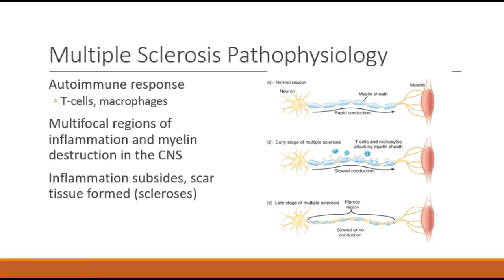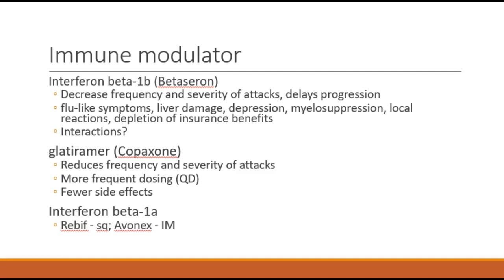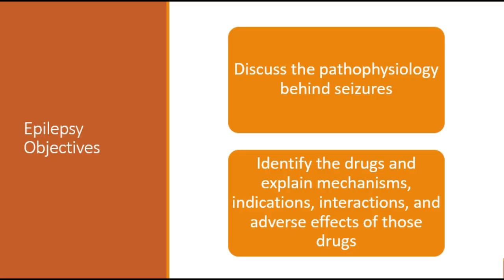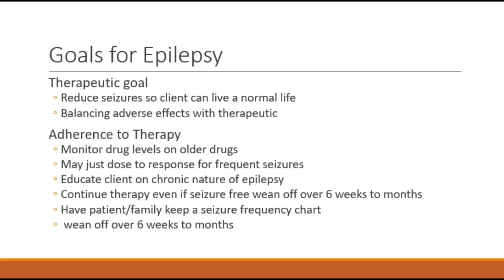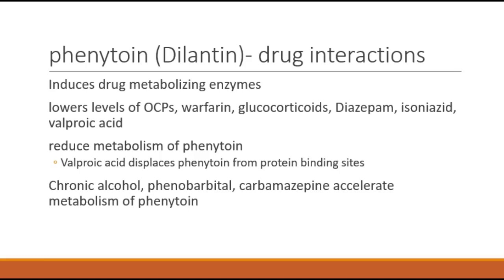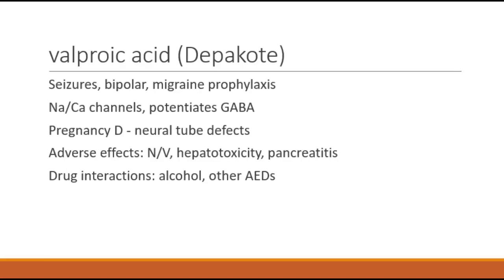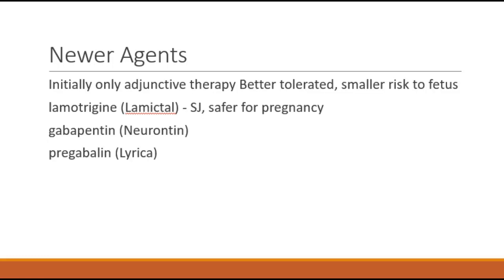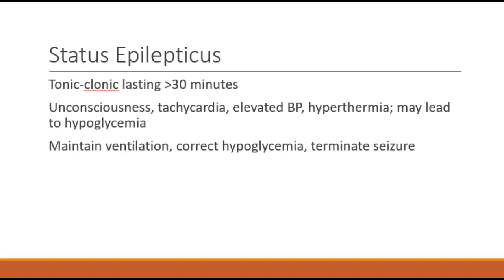CNS Part 2 MS and Epilepsy cc